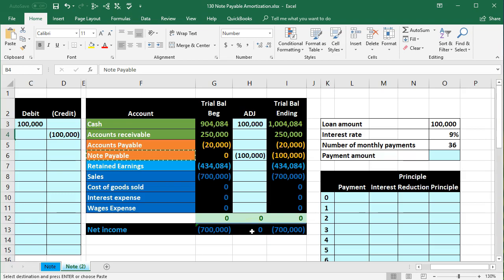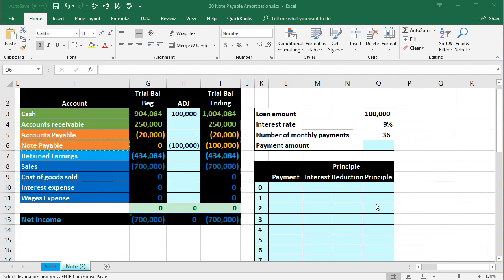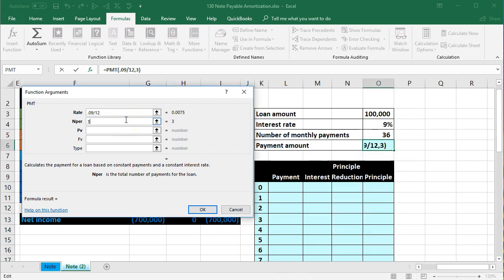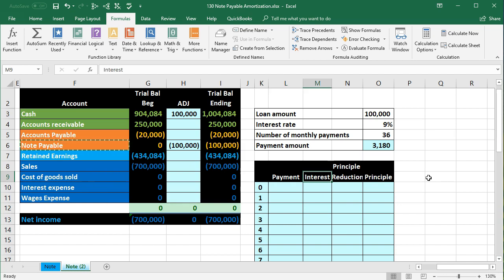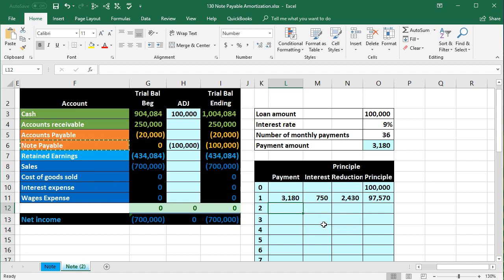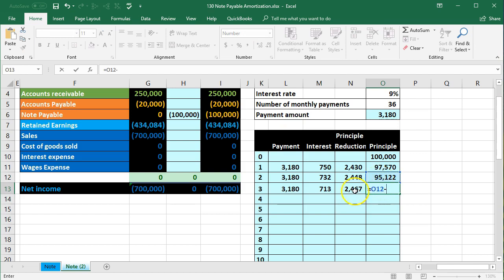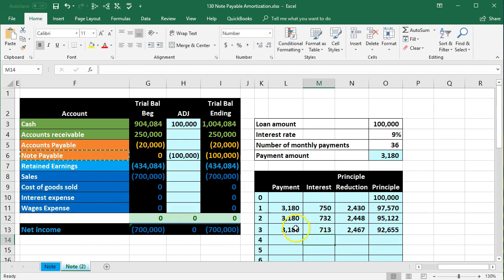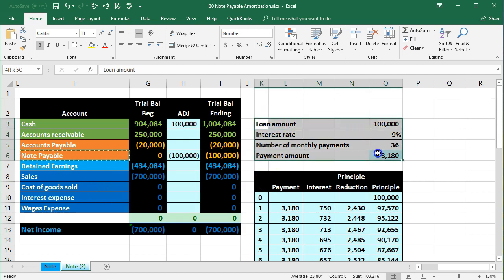Note Payable Amortization